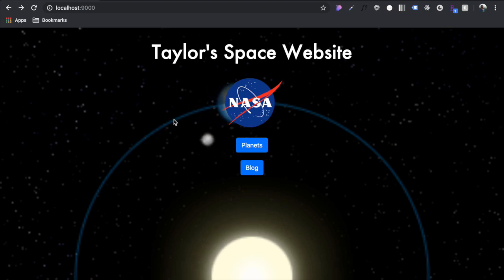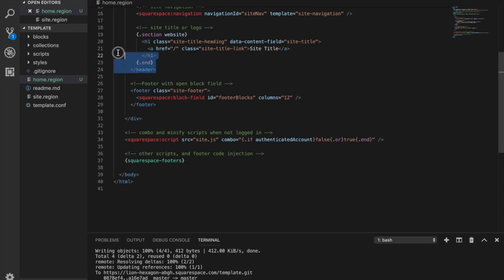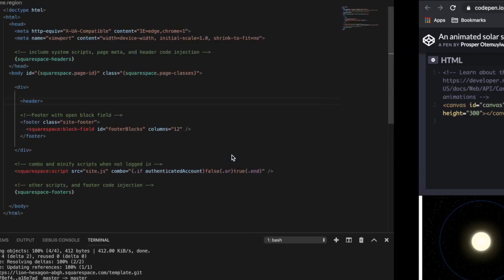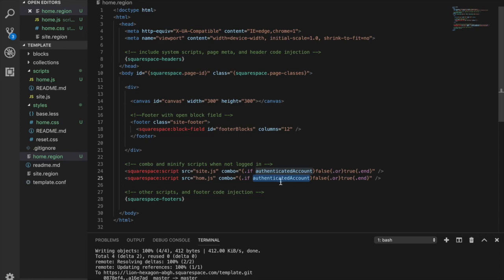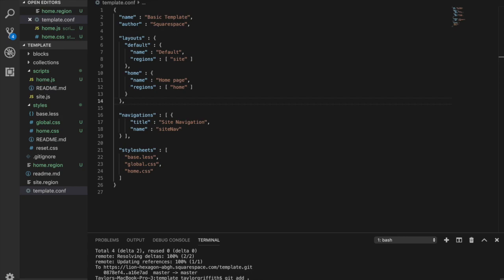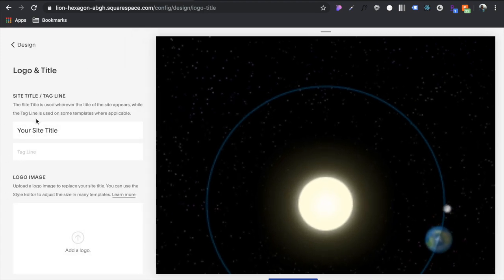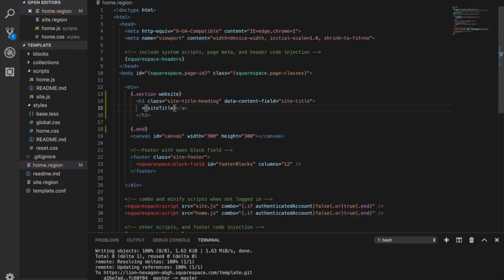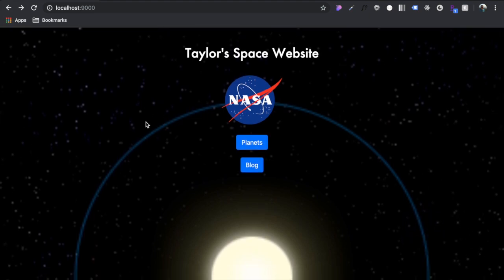Adding New Pages with Custom CSS and Javascript in Squarespace Developer Mode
How to add new pages with custom CSS stylesheets and Javascript in the Squarespace Developer platform.